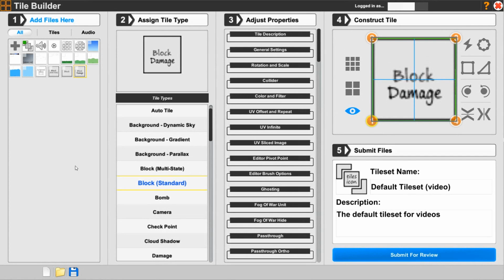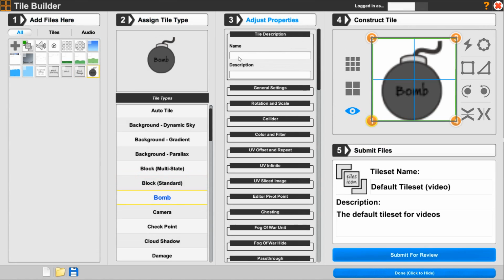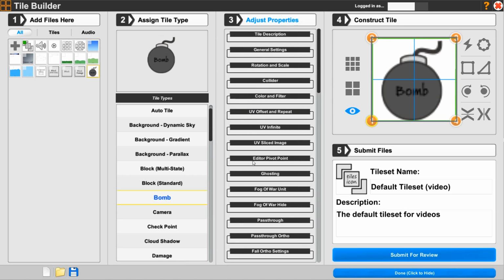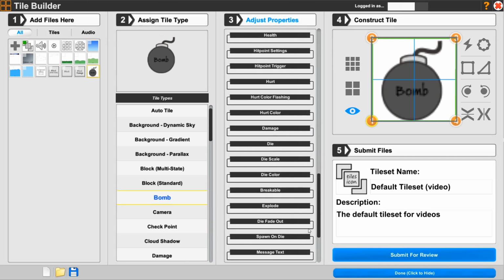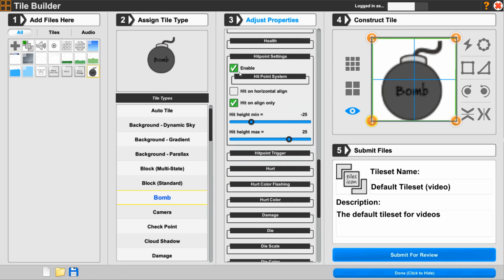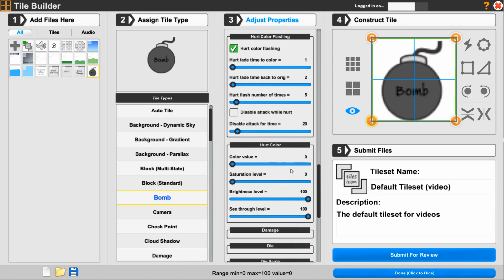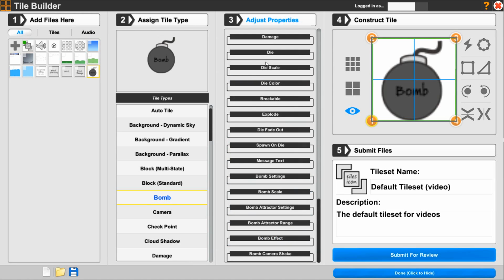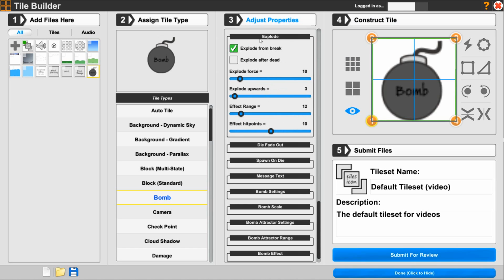27 Tile Builder Type Bomb General Settings